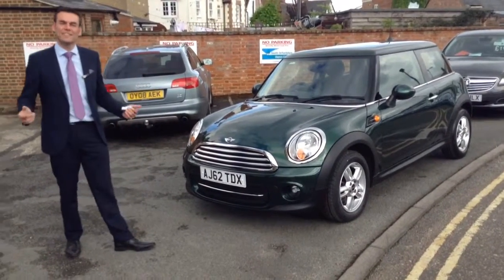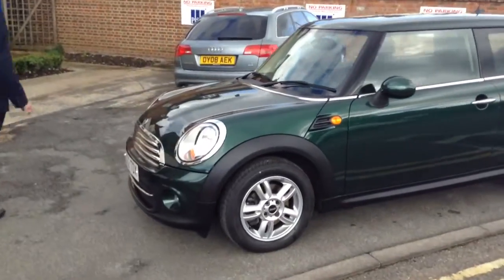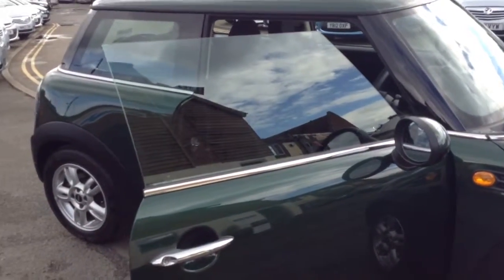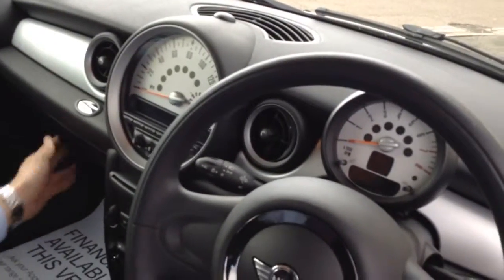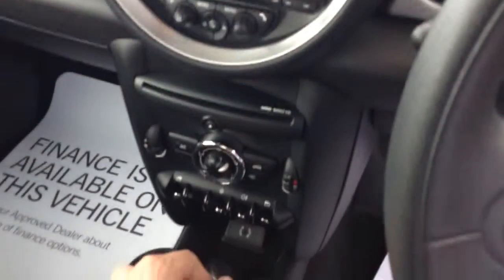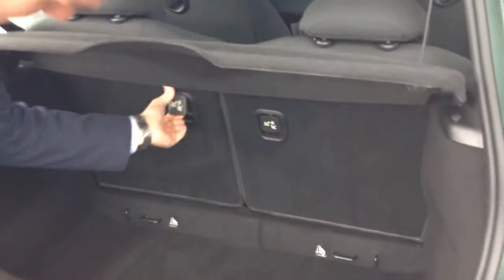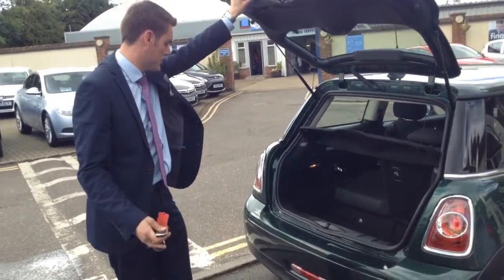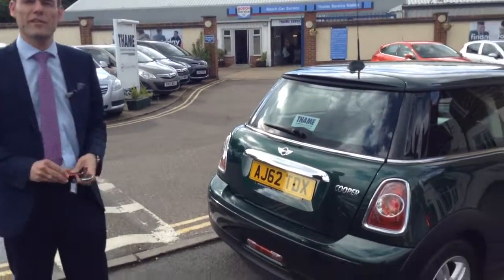2012 62 Mini Cooper with Pepper Pack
2012 62 Mini Cooper with Pepper Pack for sale at Thame Service Station nearly new car centre in Thame Oxfordshire.